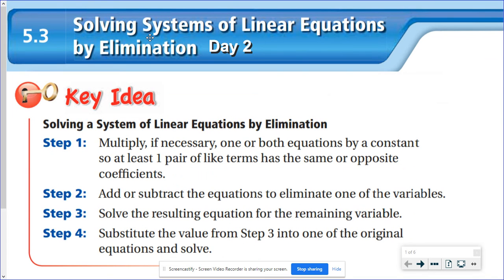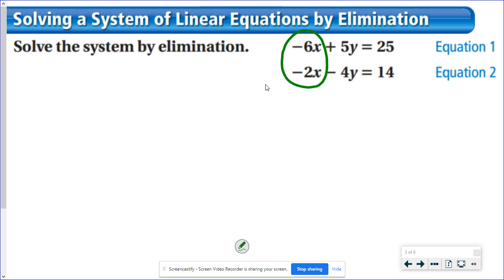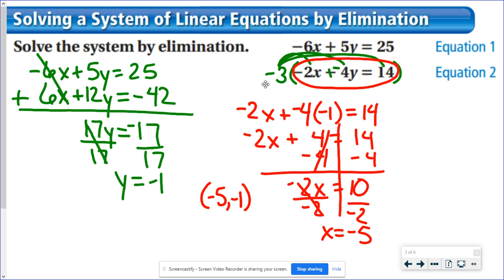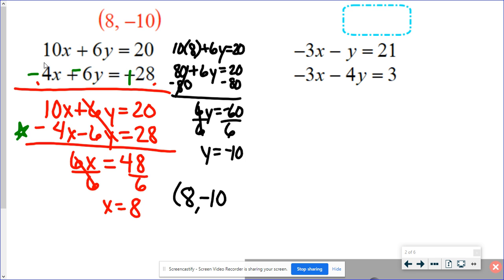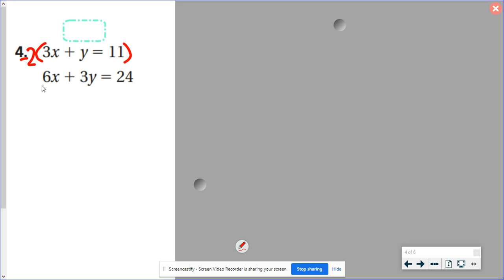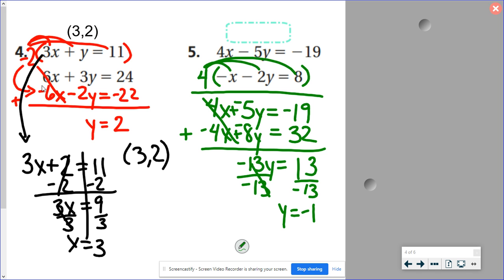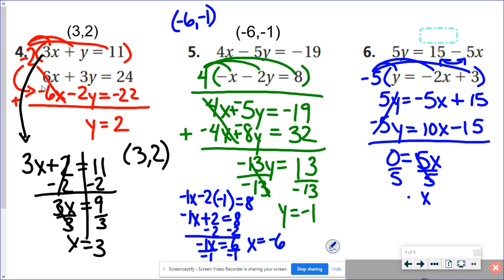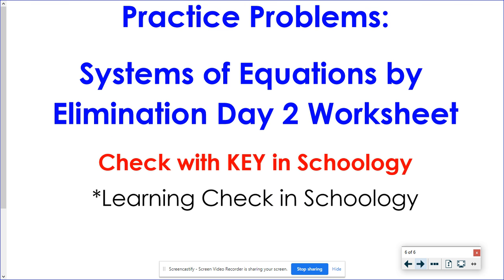Solving Systems by Elimination Day 2